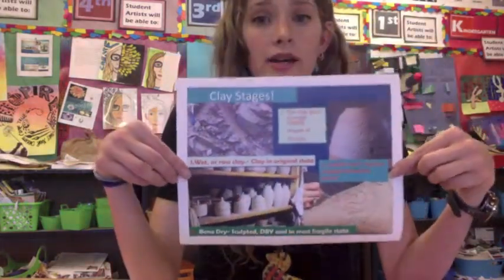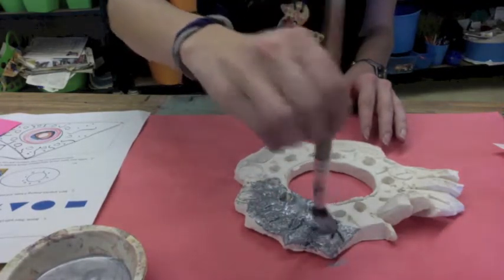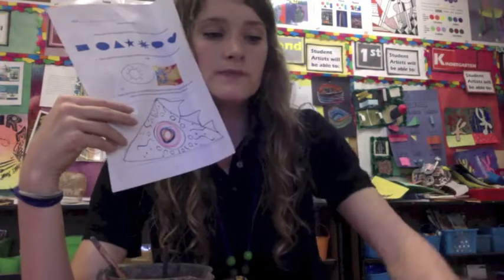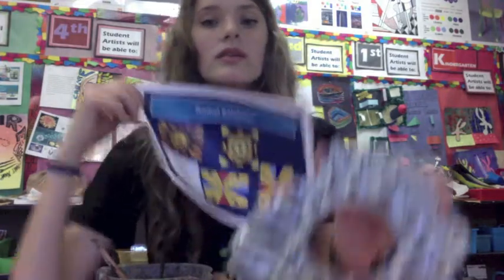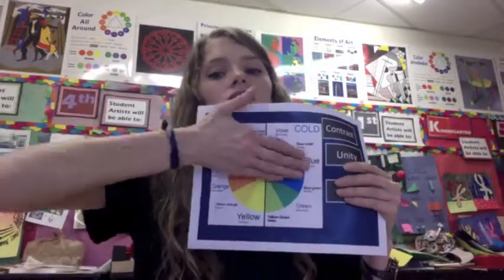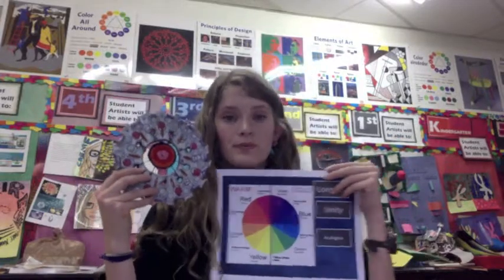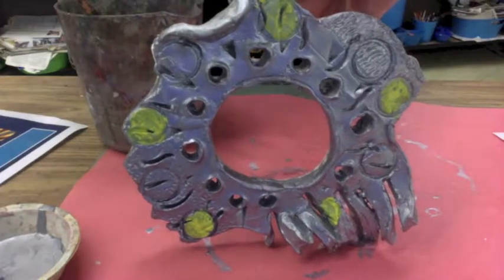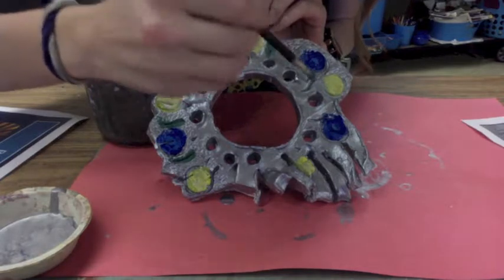large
Teaching Students how to Paint Metallic Base Color and Radial Design in Analogous Color Scheme on a Loom